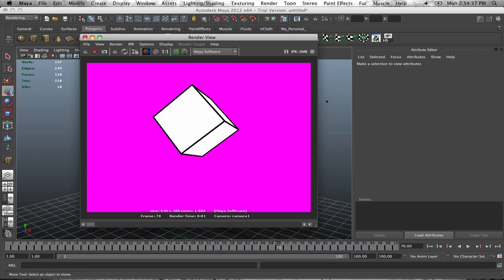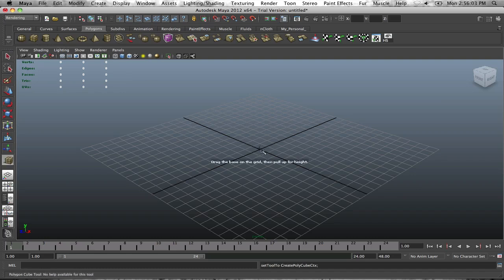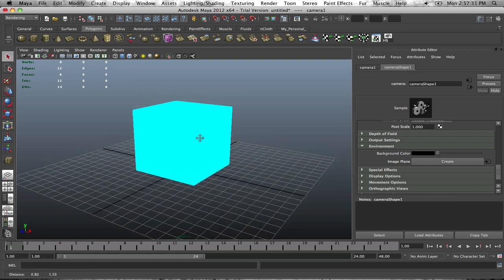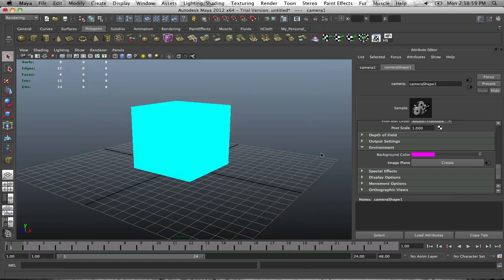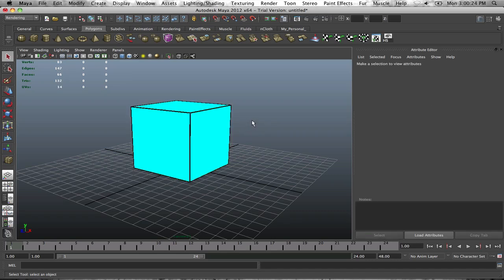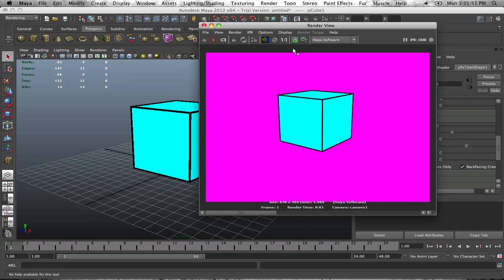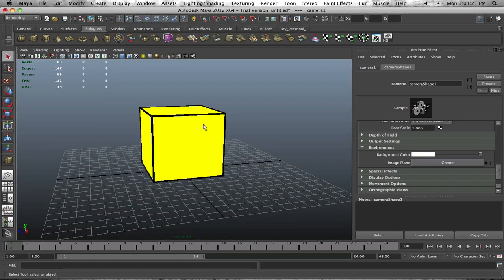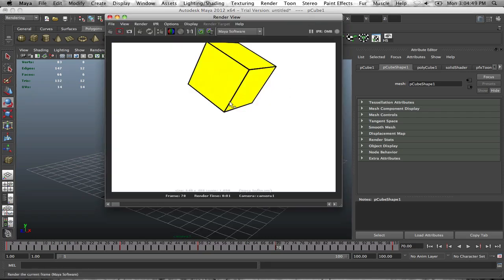Applying 2D Toon Shader In Maya 2012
Applying a toon shader in Maya 2012